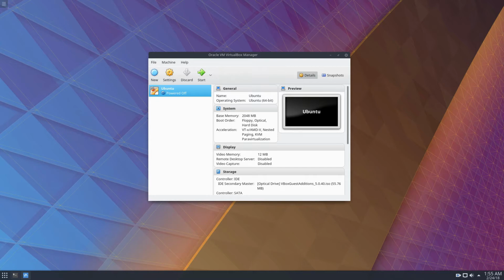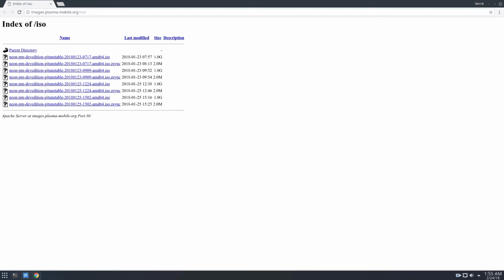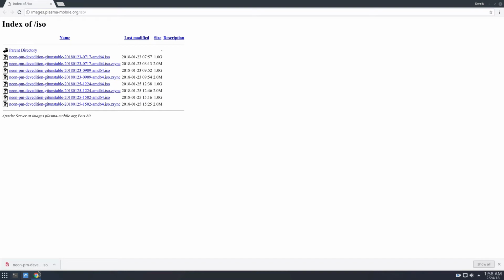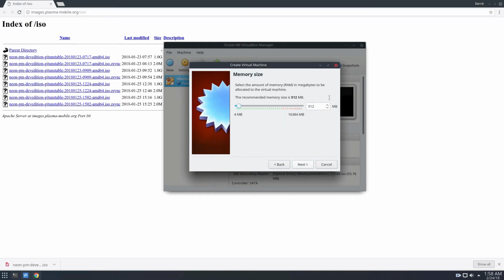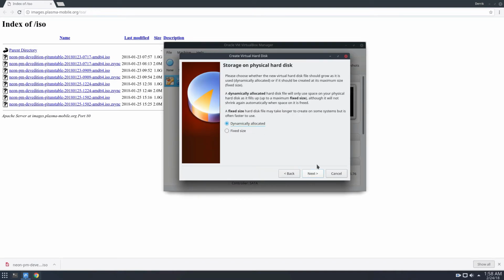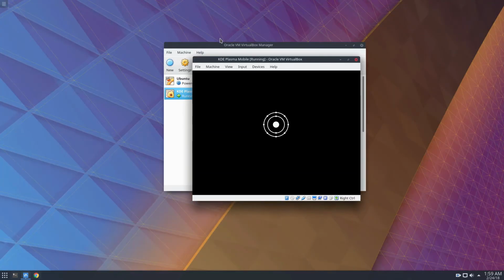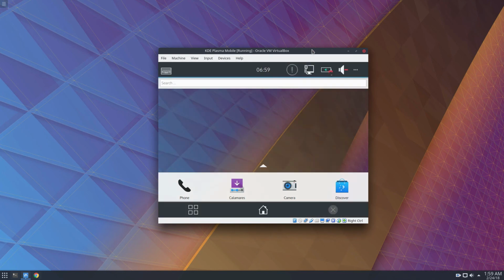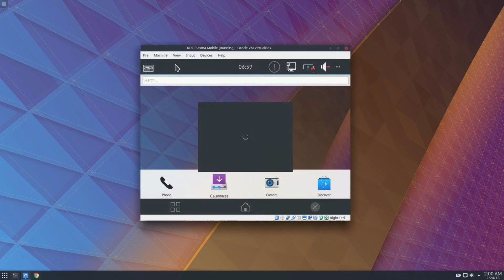How To Run KDE Plasma Mobile In VirtualBox On Linux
For a while now, if you wanted to try out the latest version of the KDE project’s mobile efforts, you’d need to install KDE Mobile on a Nexus 5/5x. This sucks for those who want to try it out to see if they like it, but don’t have a device handy. Thankfully, you can try out KDE Plasma Mobile on your desktop.The developers have a publicly available ISO file available that you can use to run KDE Plasma Mobile in VirtualBox.